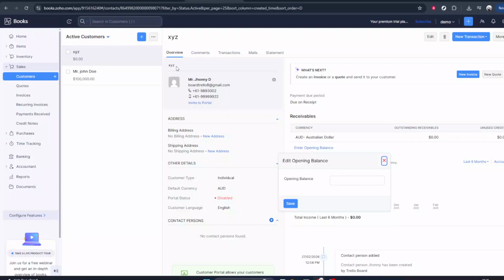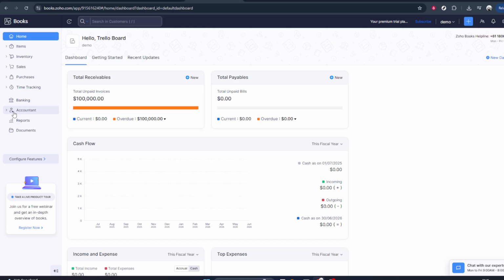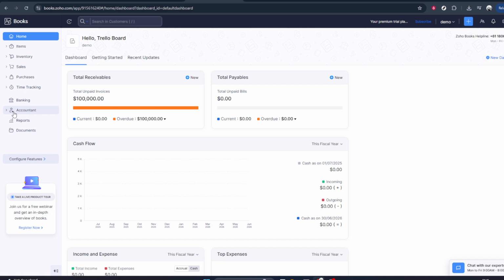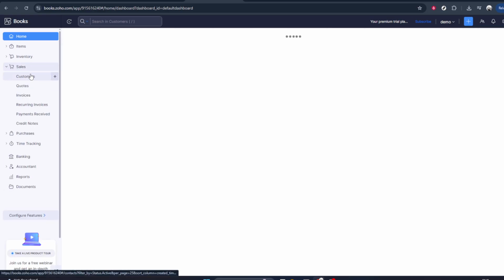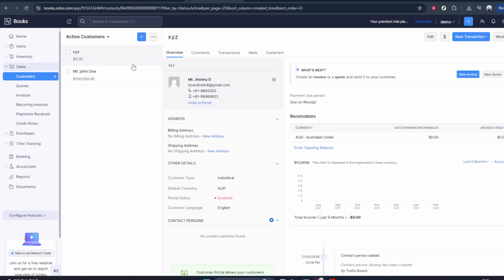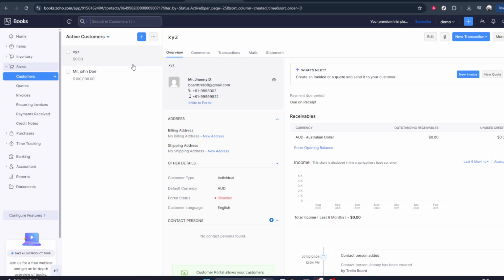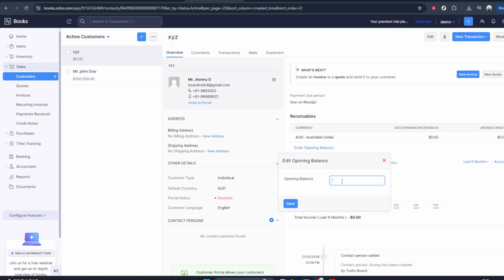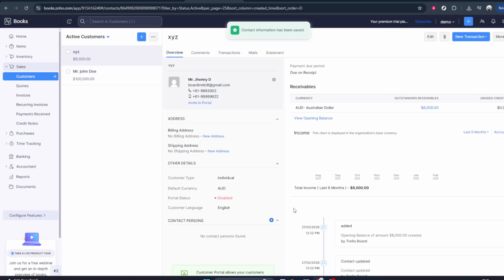How To Enter Opening Balance In Zoho Books | Easy Guide 2026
In this video, you’ll learn how to enter the opening balance in Zoho Books correctly. I’ll guide you through setting up your chart of accounts, inputting balances for accounts, and ensuring your financial records start accurately for smooth bookkeeping.